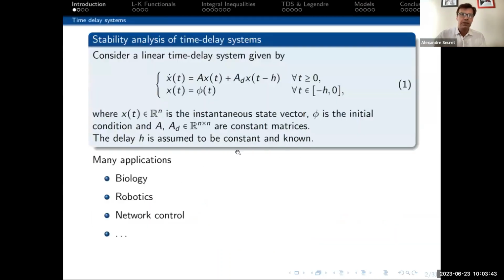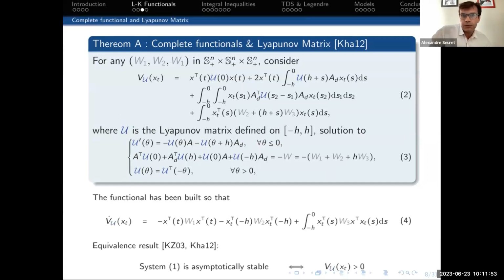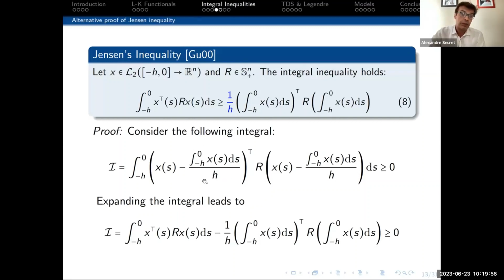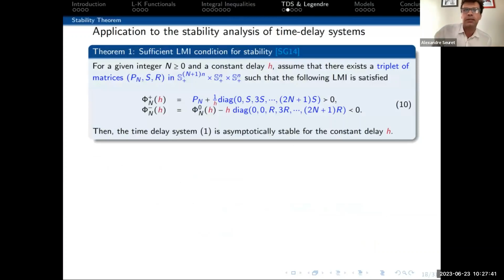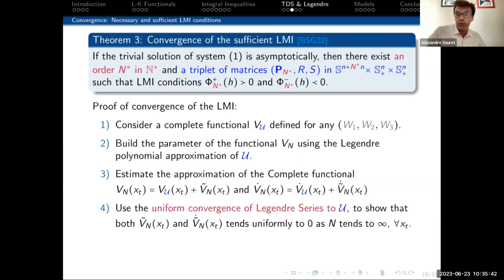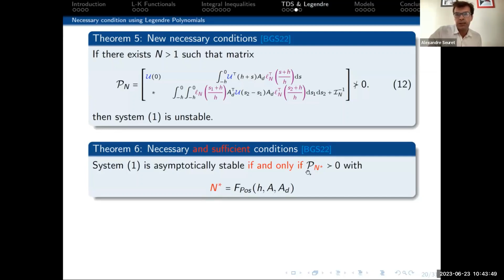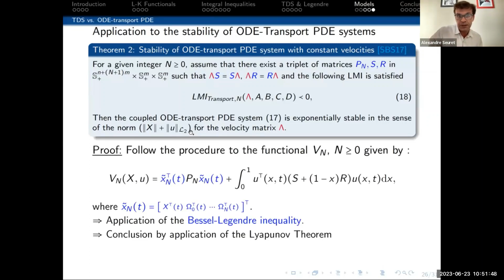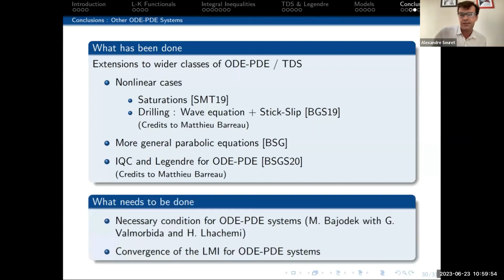Time Delay Systems Webinar - Alexandre Seuret - 2023 June 23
Legendre polynomials for Delay Systems: Modelling and Stability